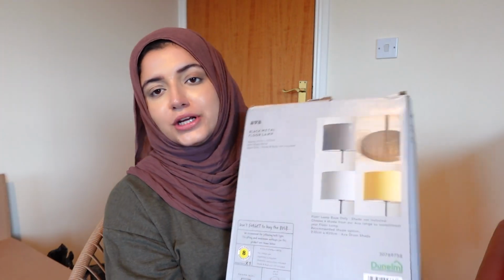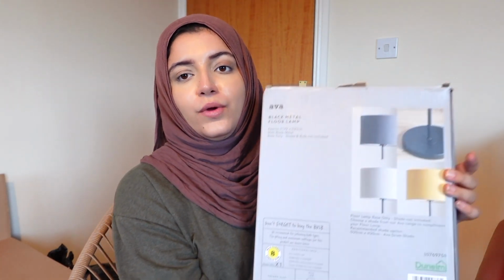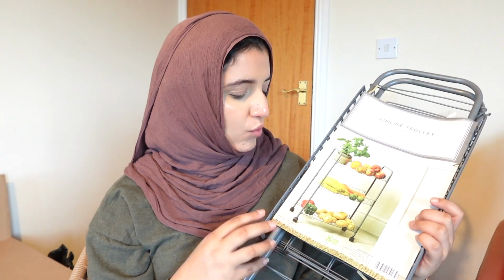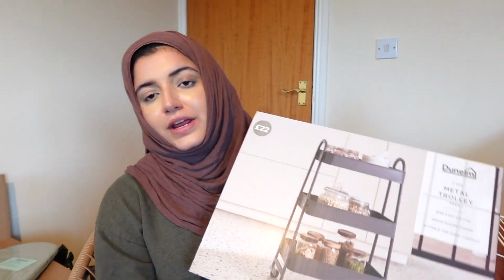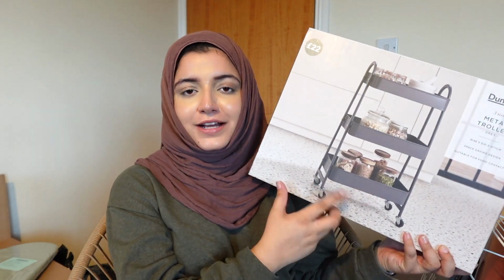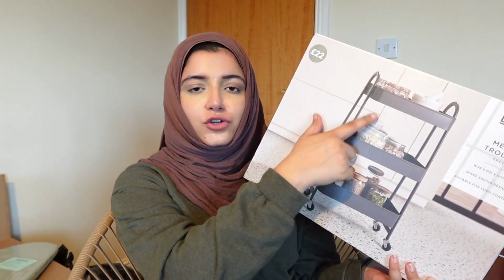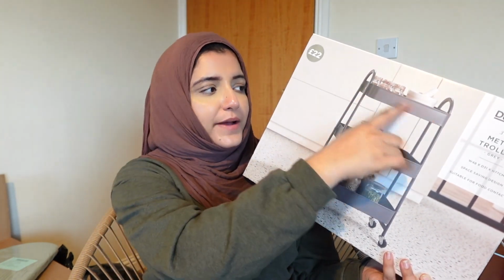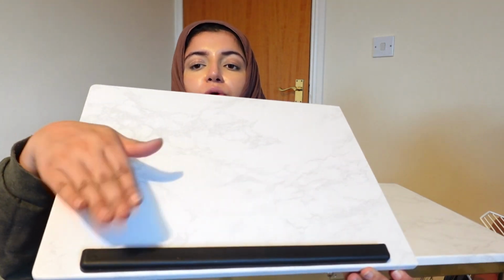Dunelm Haul - Small kitchen organisation tips!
Hello everyone, I pray you're all doing well in these difficult times. I'm slowly continuing to upload my summer videos, please catch up with this moving series here:

Laptop sofa tray/table: can’t find online :(

NYK1 lash and brow serum use code: BLUSHINGGIRAFFE for 💸💸💸

📹 T E C H:

Vlog camera

Lens

About me: Hi! I’m Iqra,🧕🏼 a Muslim, British teacher and content creator - I’ve been blogging about makeup for many years and I have a passion for giving you all quality detailed information before making a purchase! I also share the odd vlog 📹
I have recently started an events photography business too, check out my IG here for more